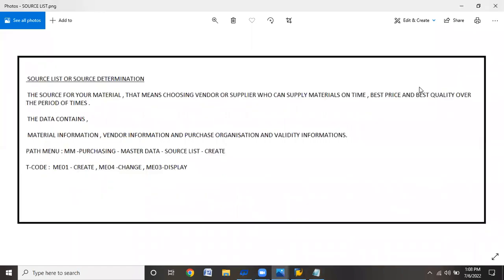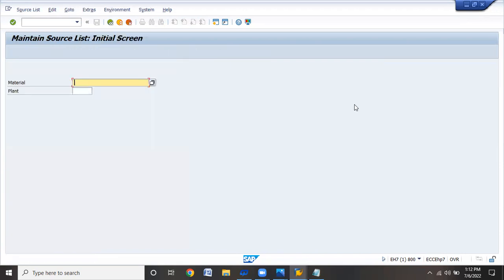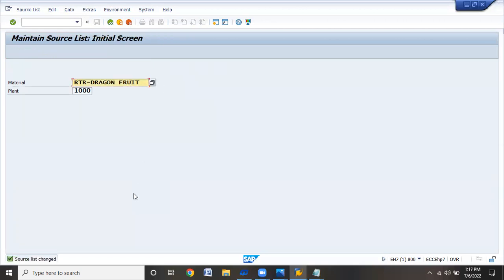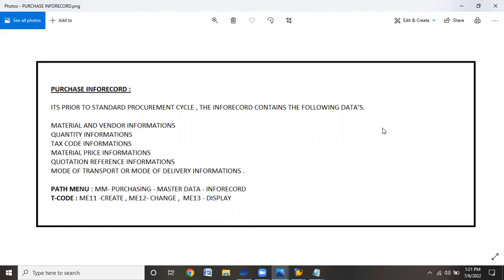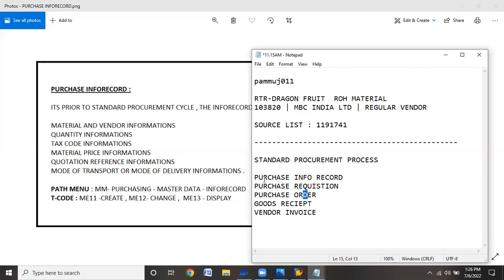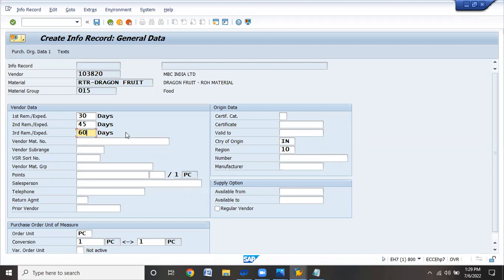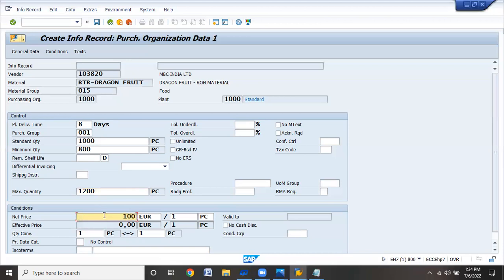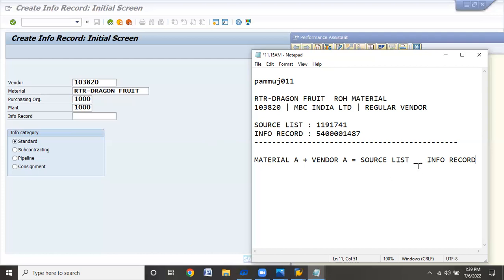8 August 2023